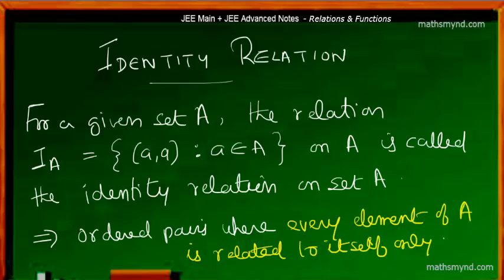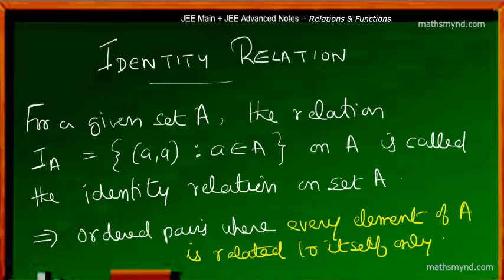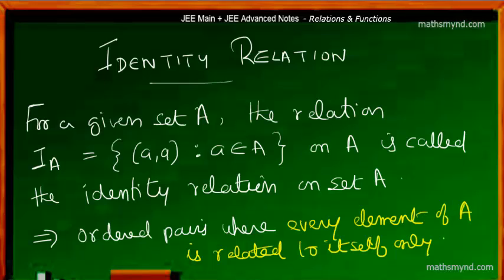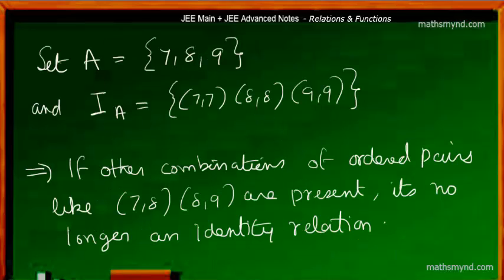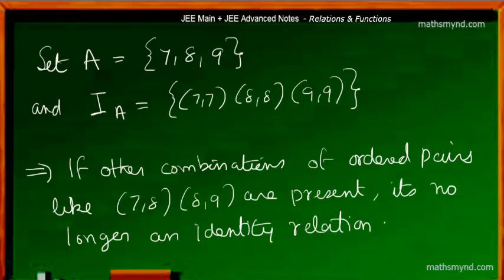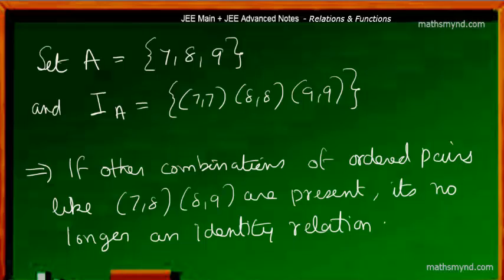Identity relation - Details with example . JEE Main ,JEE Advanced Mathematics